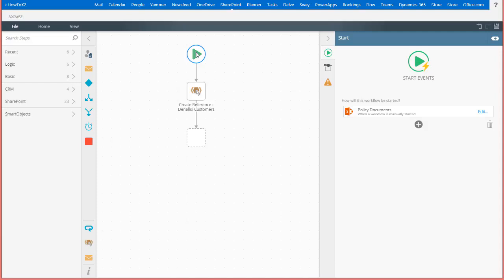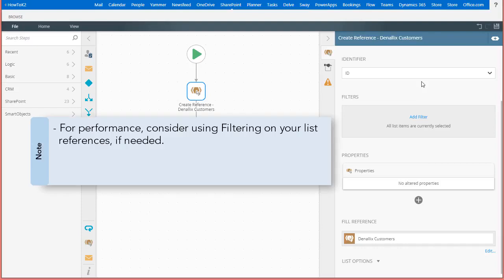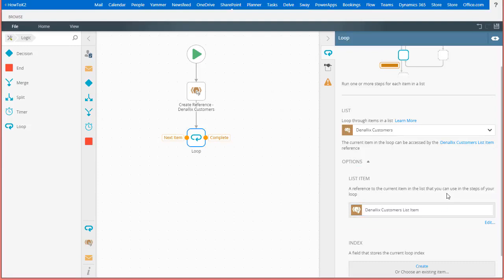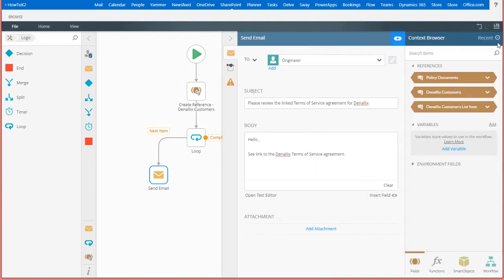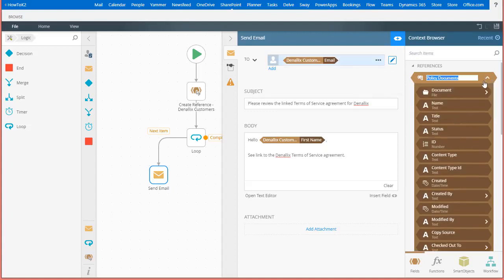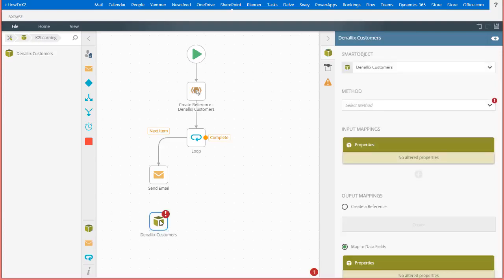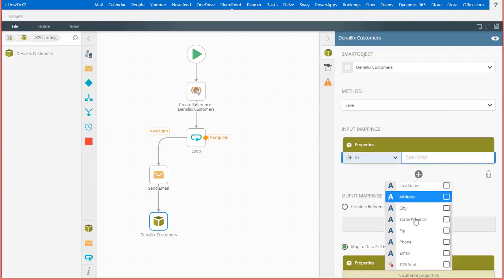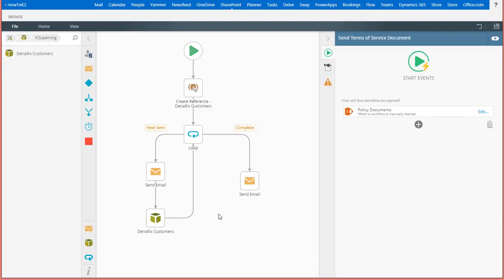How-To: Using the Loop Step